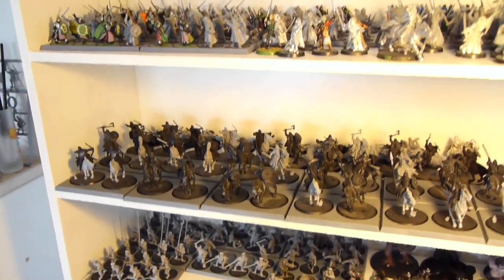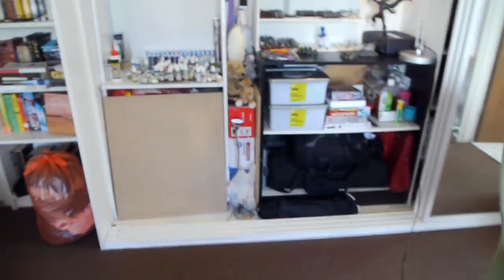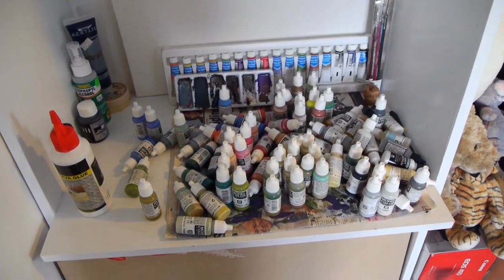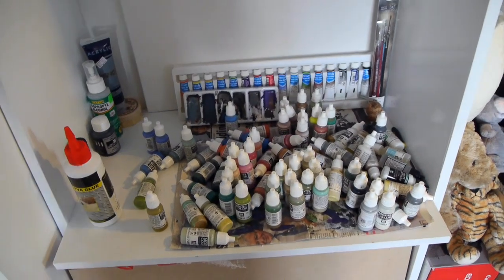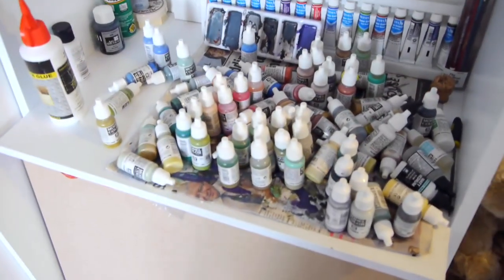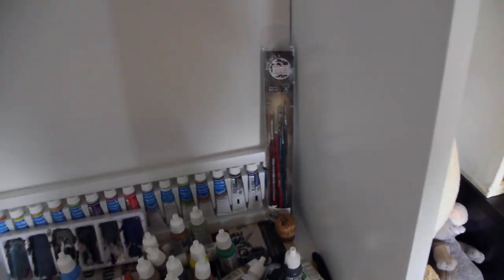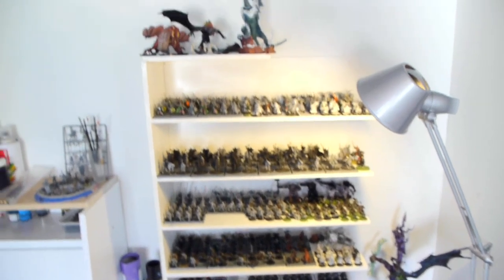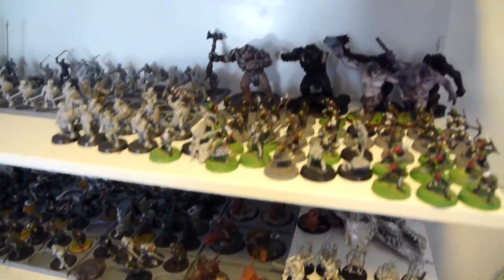RAMBLE! Part 1 ~ Introduction and Paints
*** RAMBLE WARNING ***

This video contains SNEEZING! UMMING! BLURRY CAMERA! and SKATTERBRAIN RAMBLING!

Hello Friends,

After days of indecision I've decided to scrap my most recent attempts at a video update in favour of fast and furious, off the cuff, shakey cam cinéma vérité!

I am totally responsible (and apologetic) for the following half hour of tedium... a ramble in 6 parts!

ALSO Check out for many, many, many laughs!